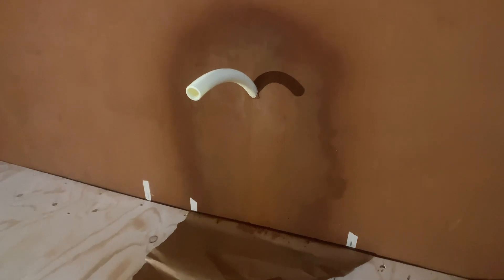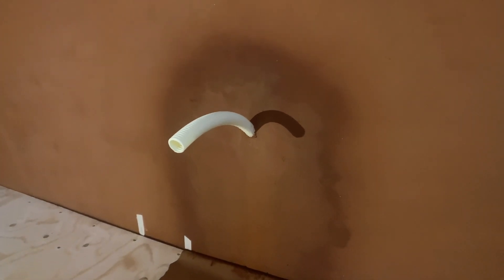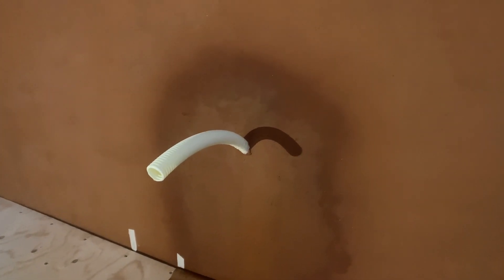Renovation: patched that.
Clay plaster wall repair.